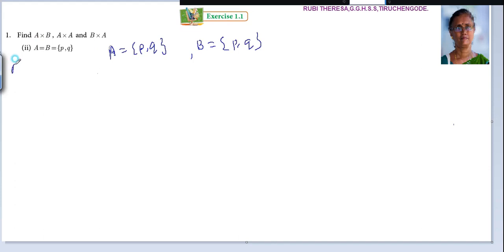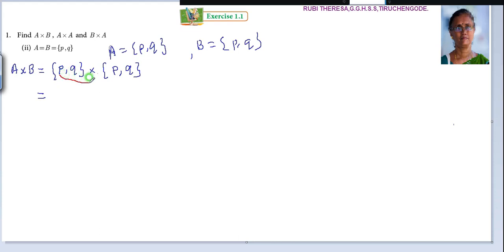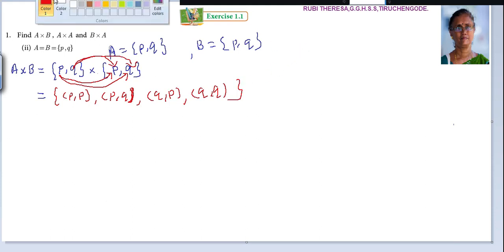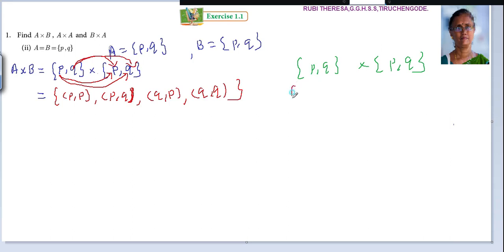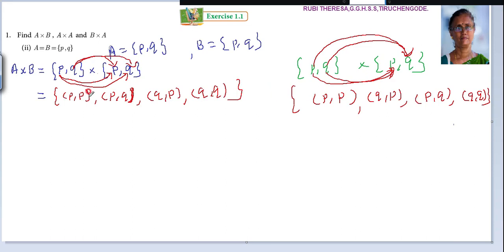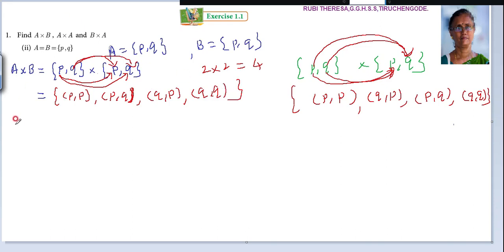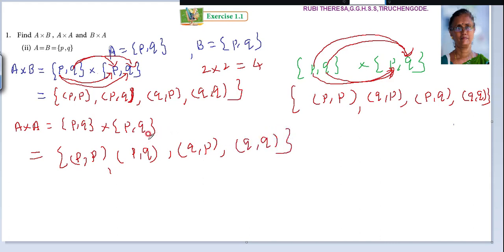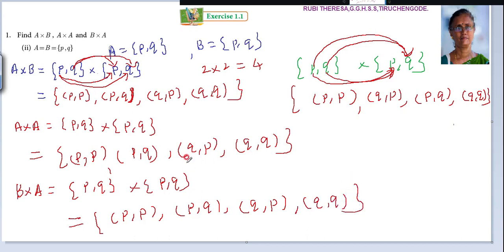10th_Maths_E.M _Exercise_1.1 _Sum 1(ii)